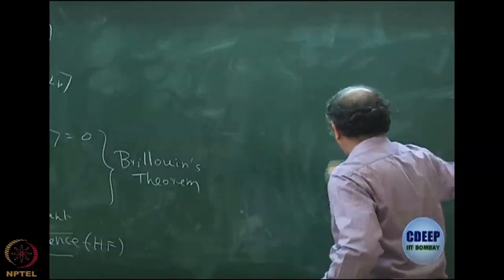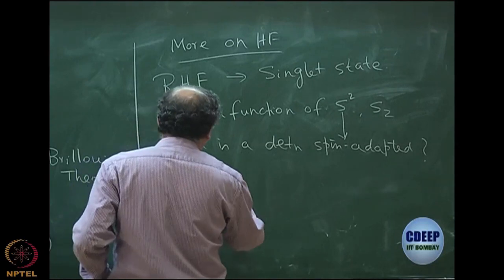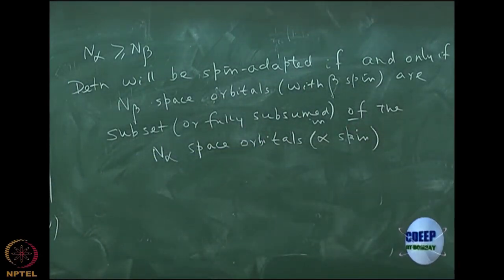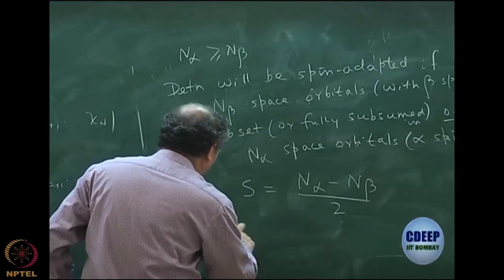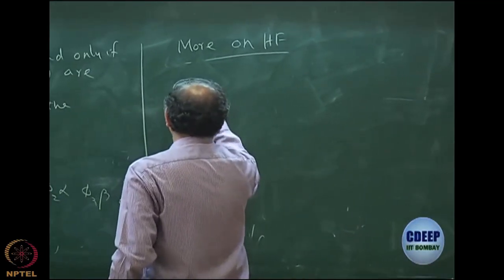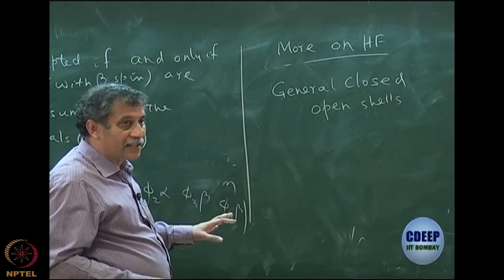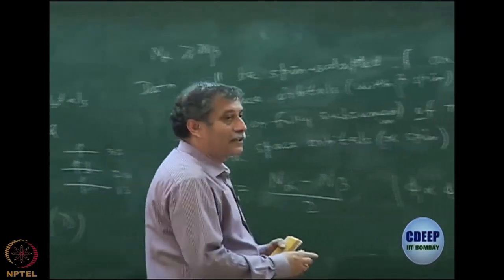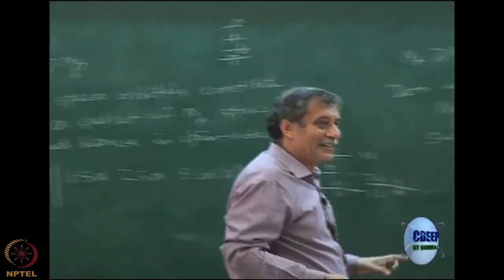Spin adapted determinant